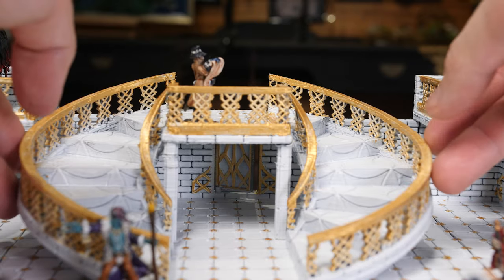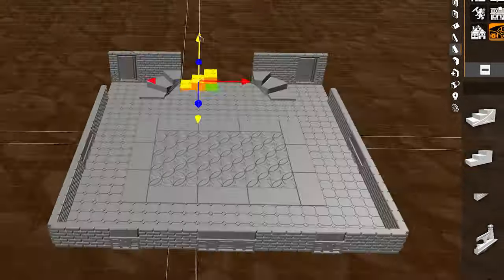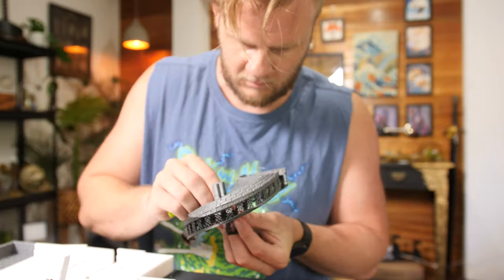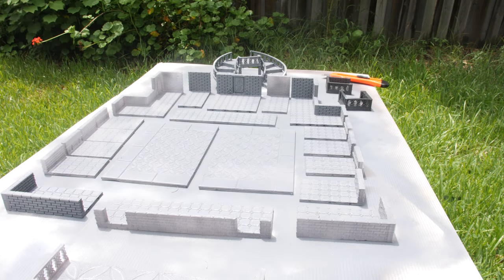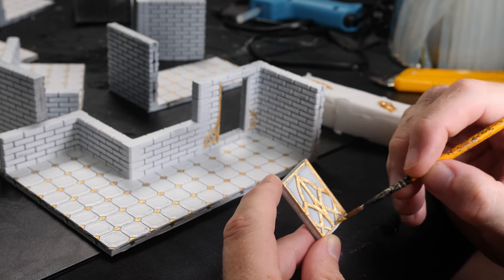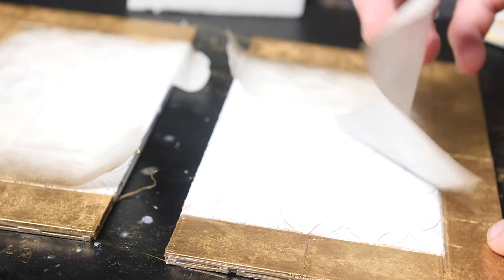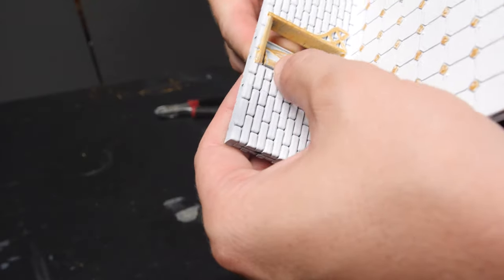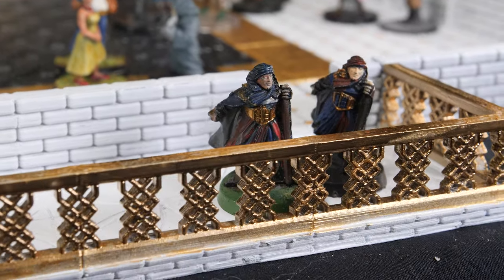Design Your Own 3D Printable Terrain - The Ball Room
This week I Built some fancy ball room terrain for my D&D game over at@TomesandTalesRPG

The model was designed using Townsmiths Town Builder 2.0